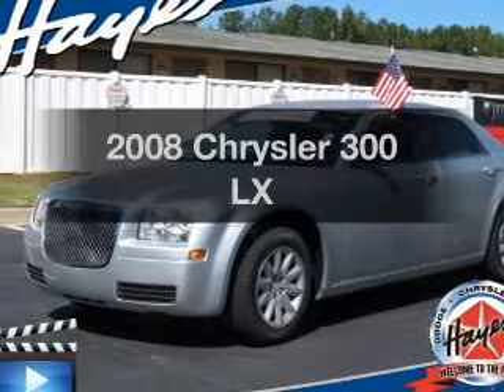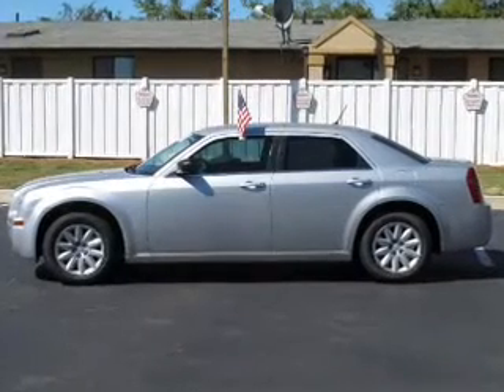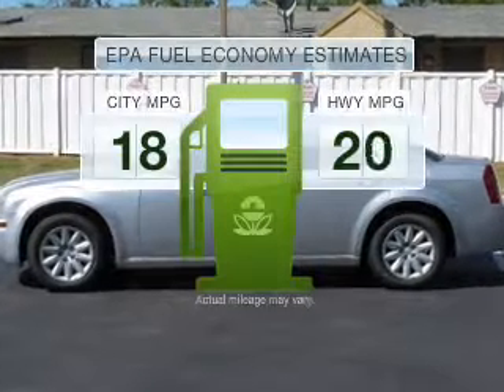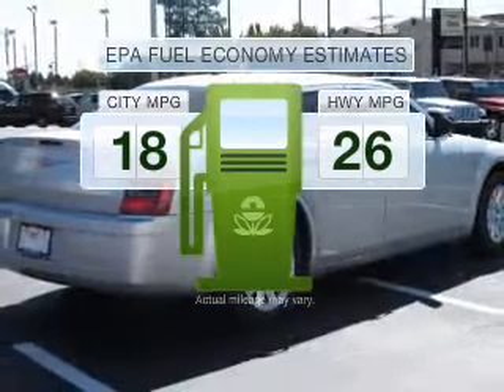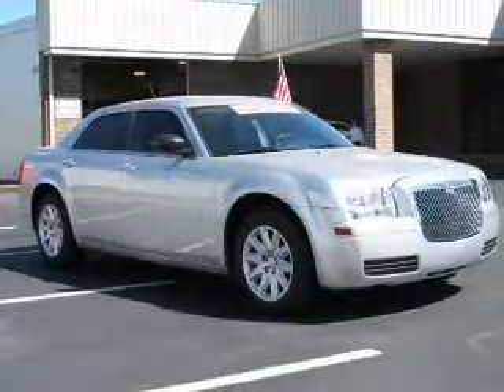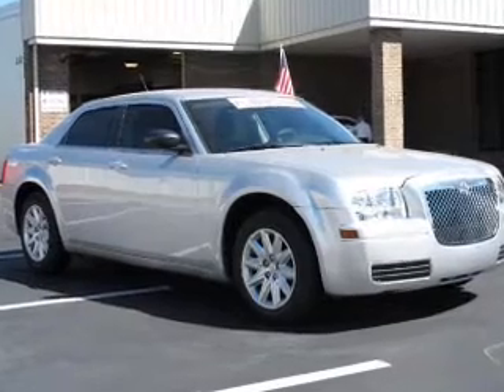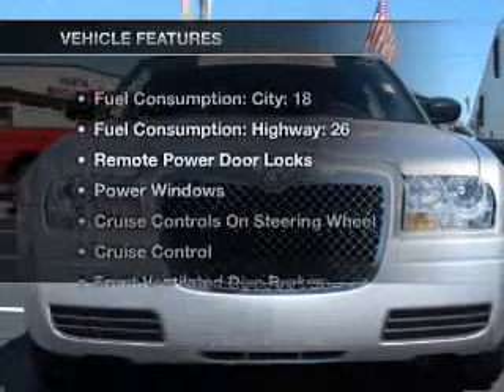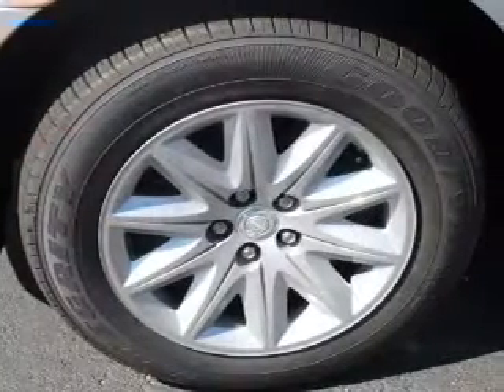2008 Chrysler 300 - Lawrenceville GA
Phone:
Year: 2008
Make: Chrysler
Model: 300
Trim: LX
Engine: 2.7 liter 6 cylinder
Transmission: AUTO 4SPD
Color: Bright Silver Metallic
Mileage: 45251
Address:
719 W. Pike St.